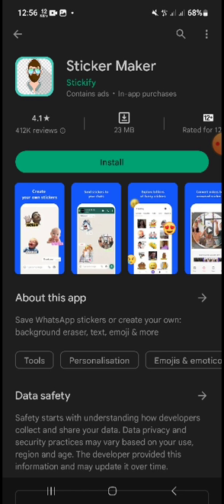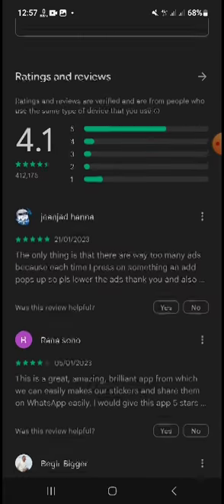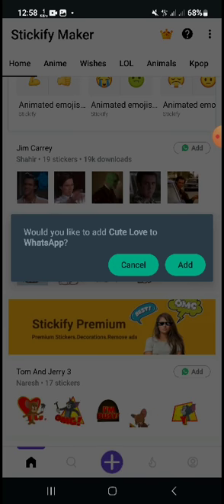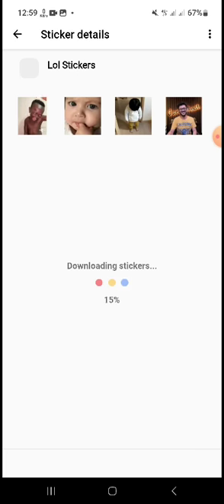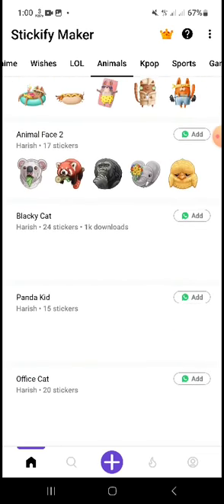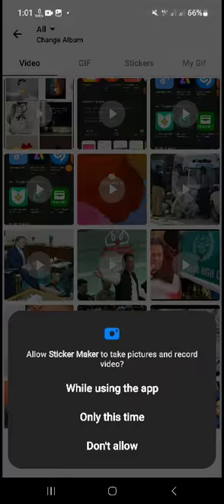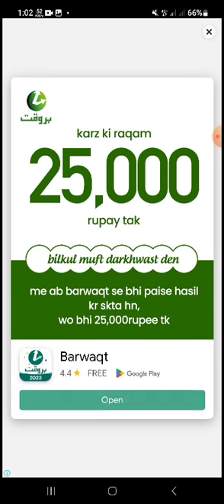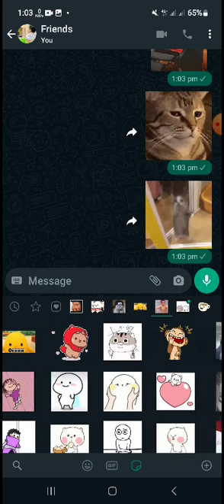How To Make Own Whatsapp Sticker || And Use This On WhatsApp